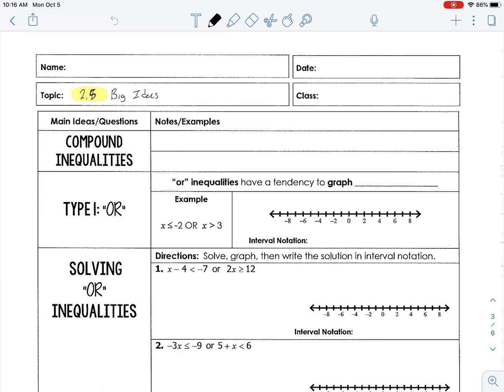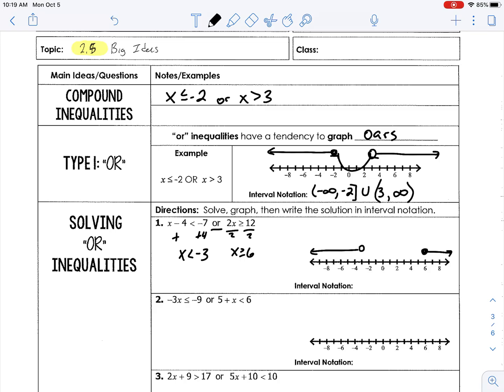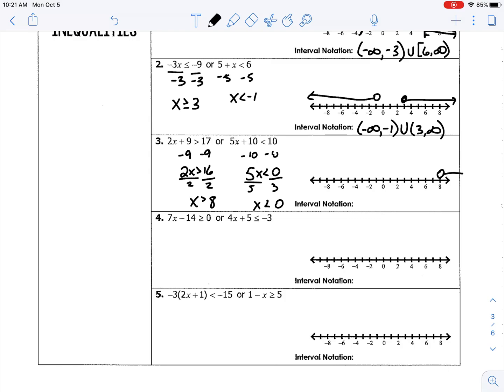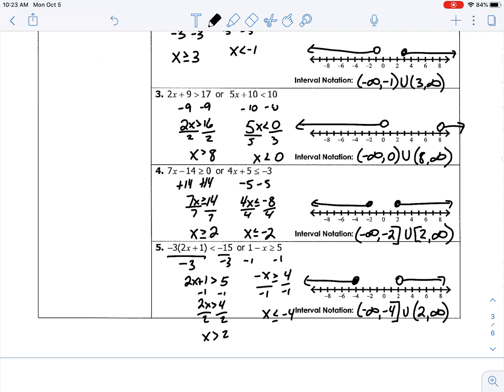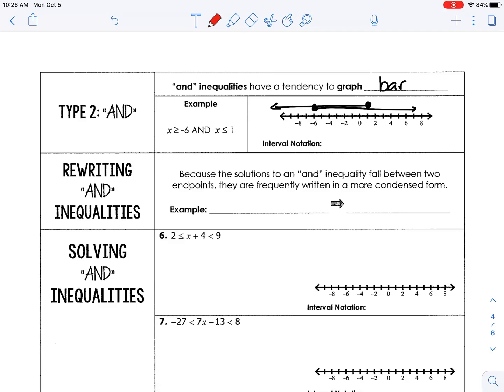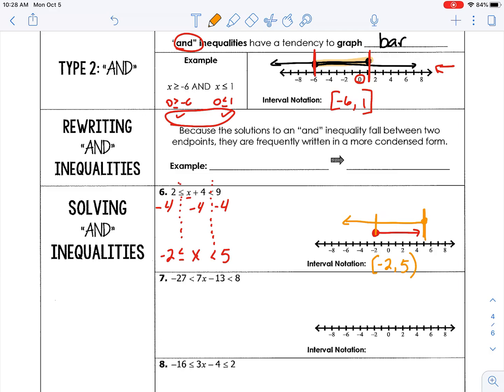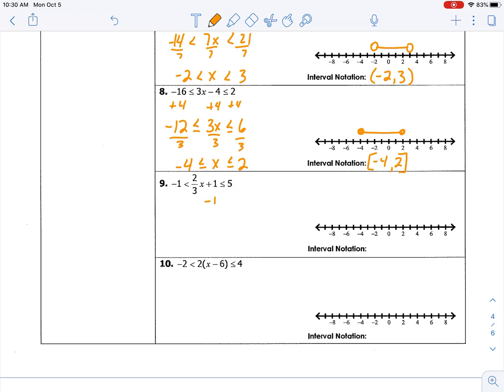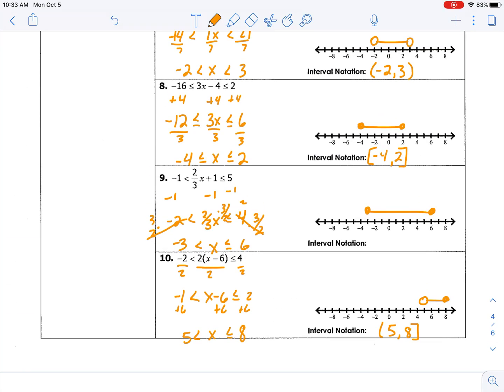Algebra 1- section 2.5 pgs 3&4